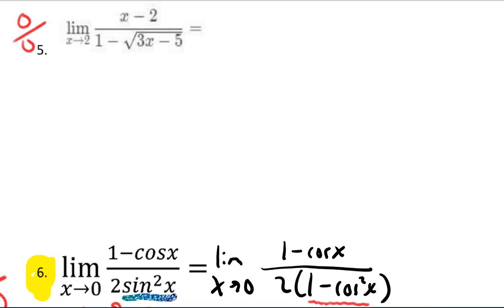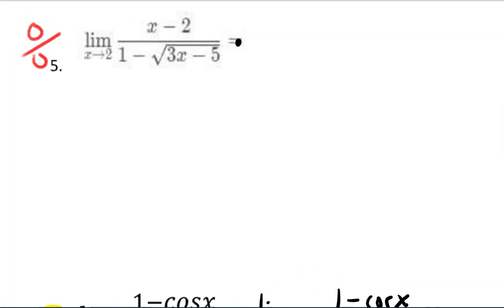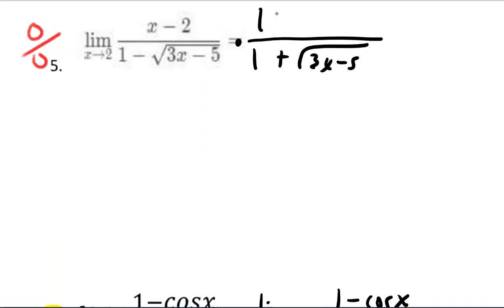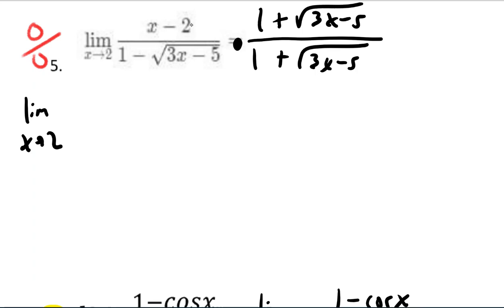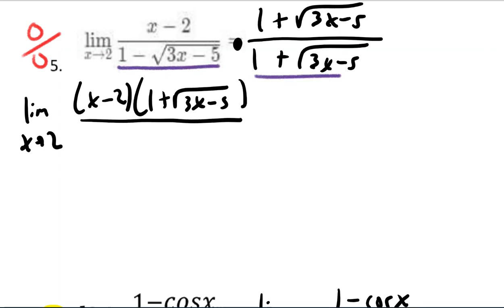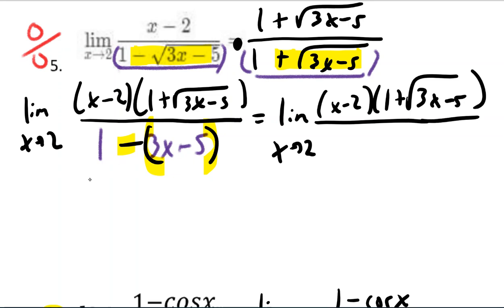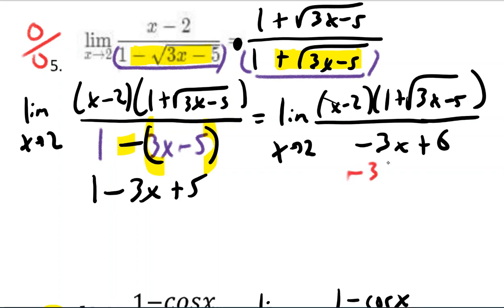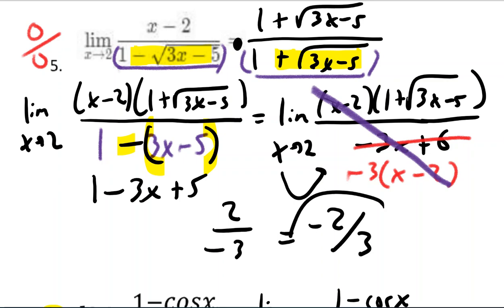Precal - 0/0 conjugates and trig identities - #5